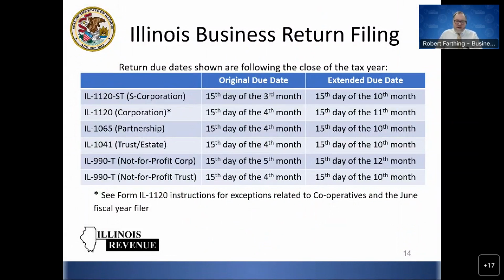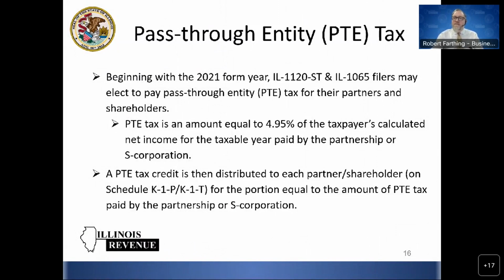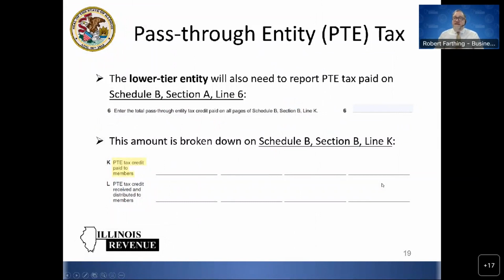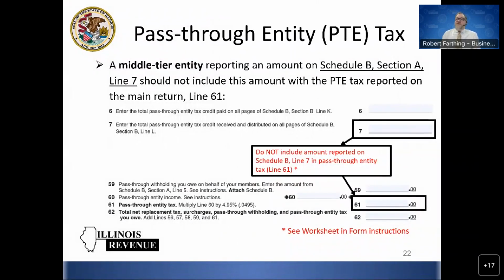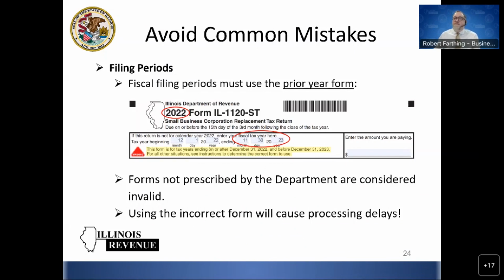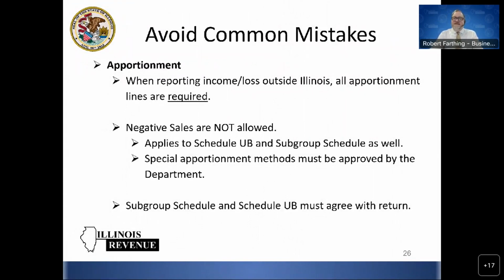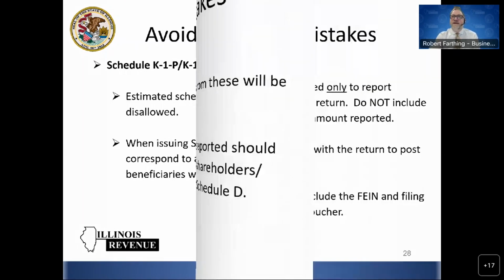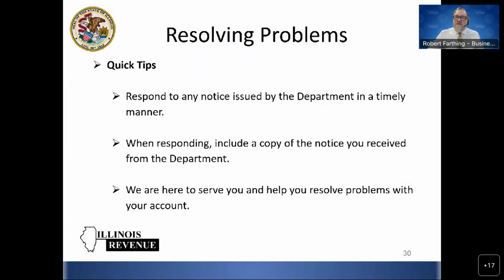Common Errors Webinar - Illinois Business Income Tax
This free webinar provides information about common errors for individual income tax, business income tax, withholding income tax, sales tax and excise tax, Modernized eFiling (MeF), Secure Choice program enforcement, Schedule GT for sales tax, and how to respond to verification notices is also discussed.